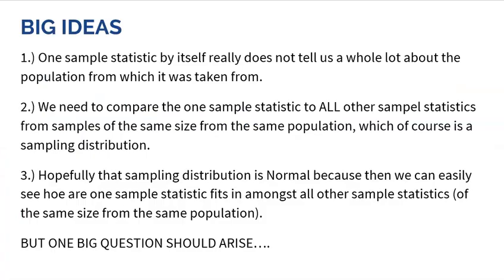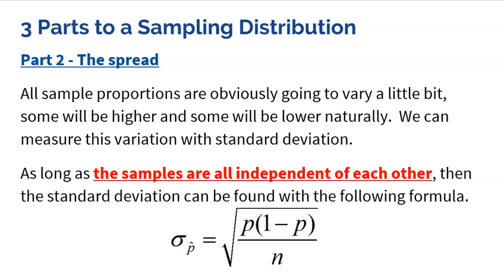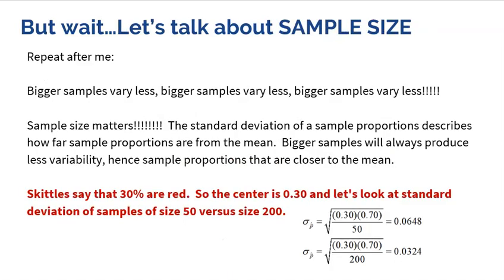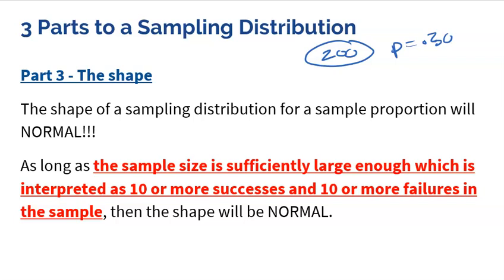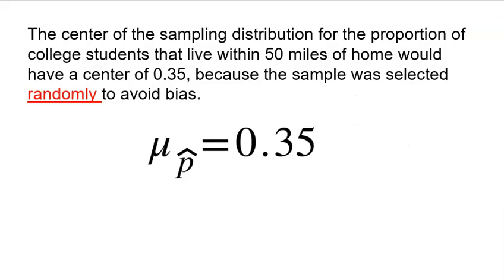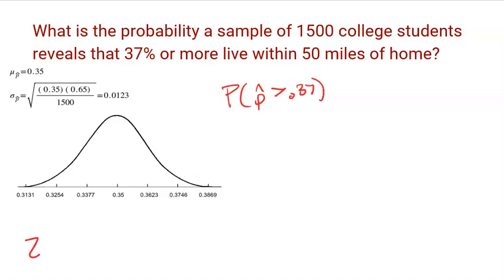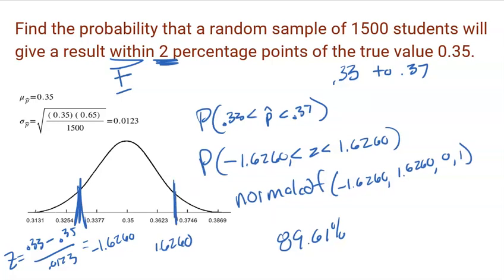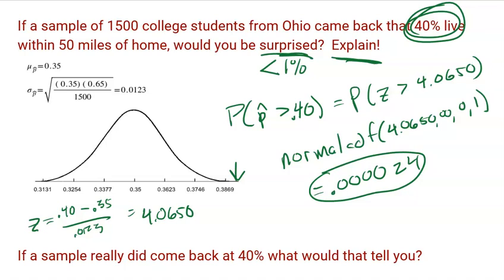AP Statistics: Topic 5.5 Sampling Distributions for Sample Proportions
This video explains how to construct a sampling distribution for sample proportions.